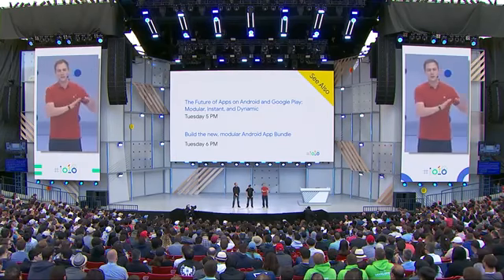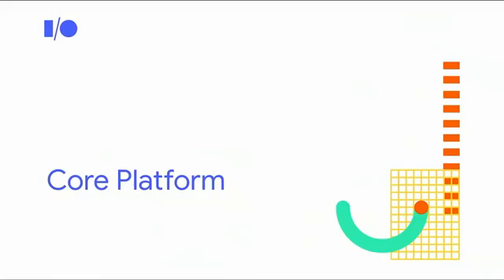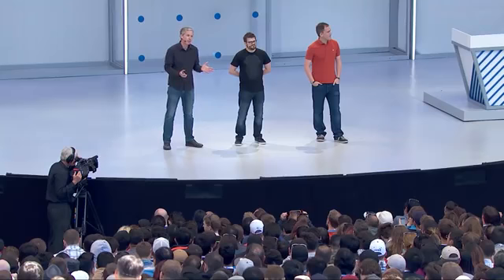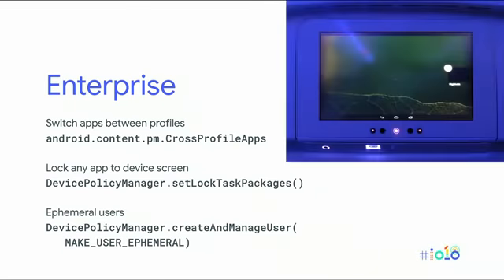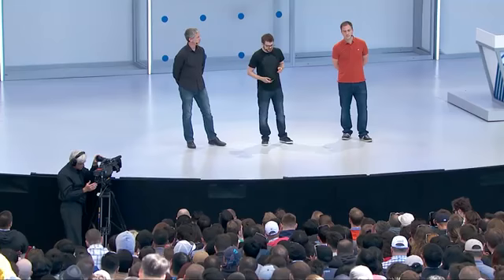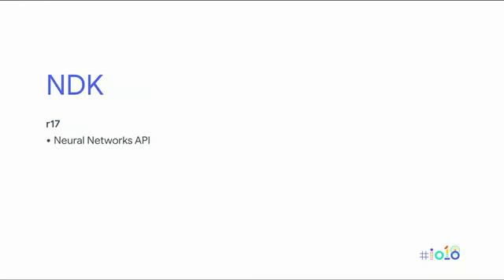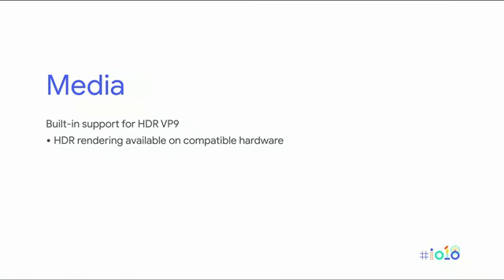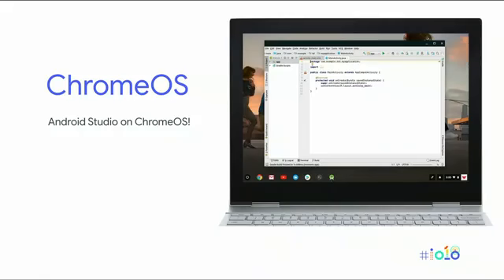What's new in Android Google I O '18 YouTube 360p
android